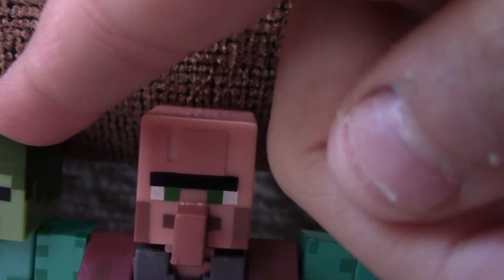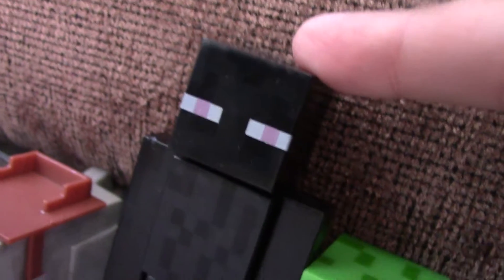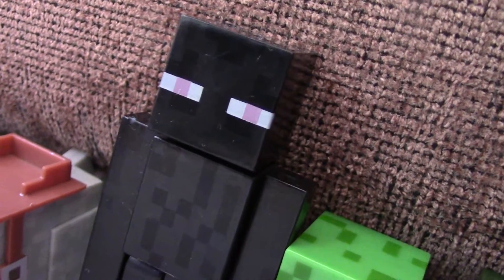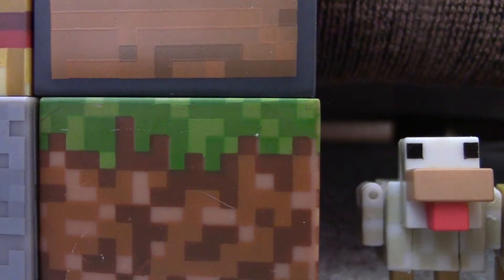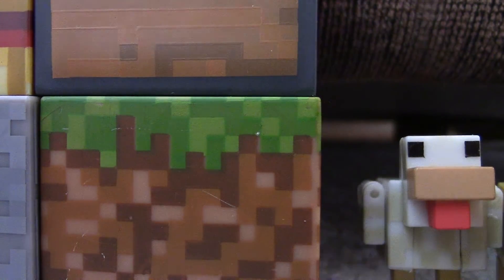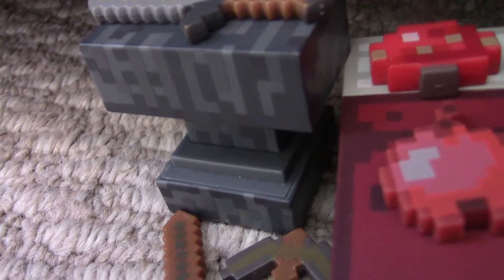MY Minecraft Collection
Today we see my Minecraft Collection...well, for now.